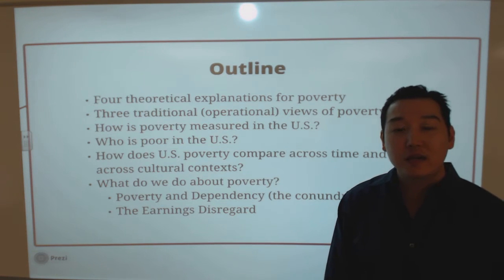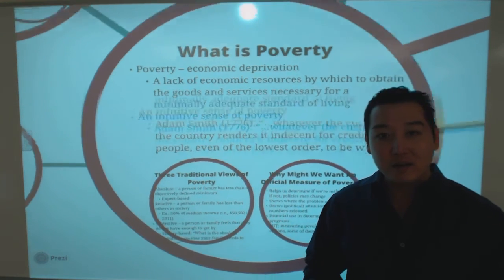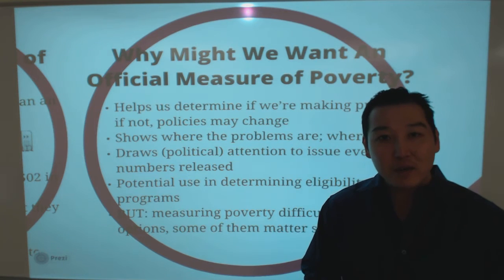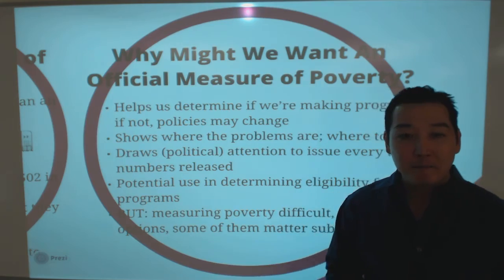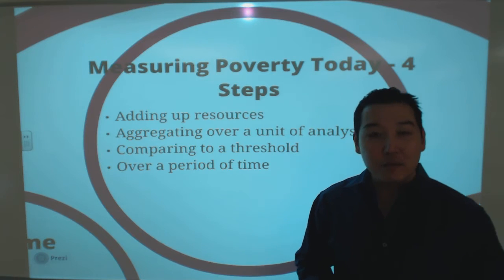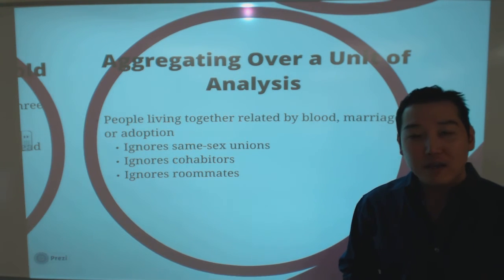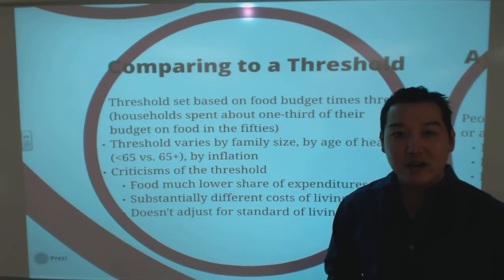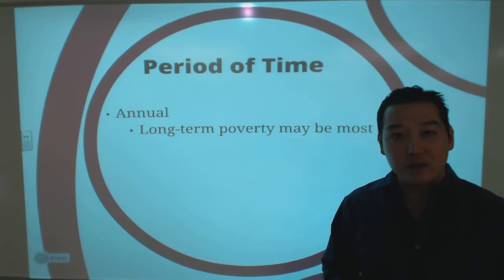Lecture Video Week 5, Part 2